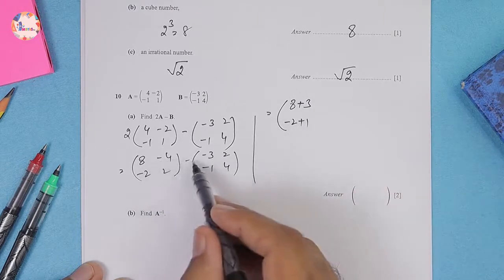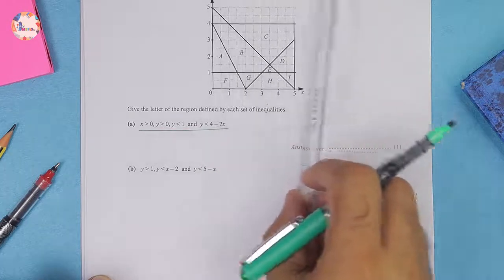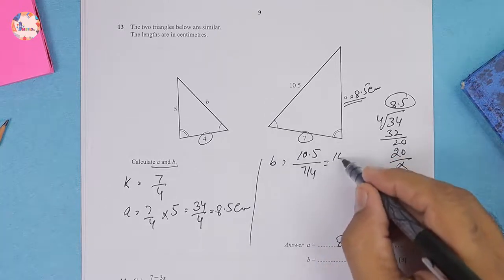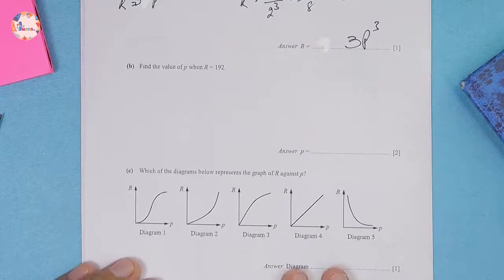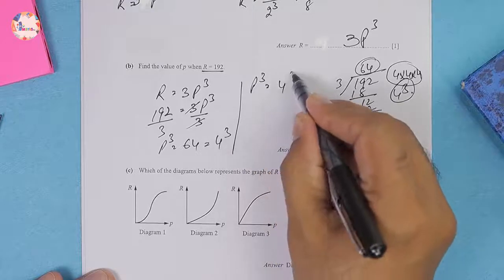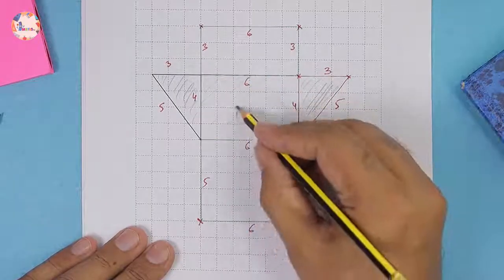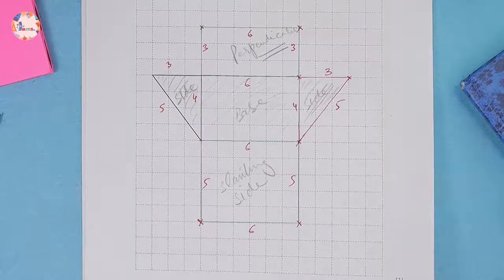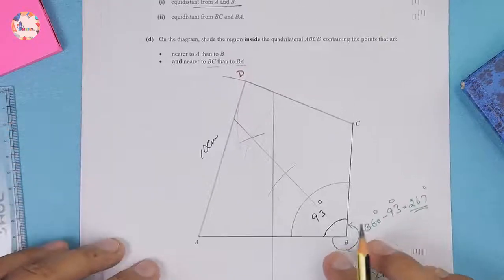4024 01 SP 18 Worked Solutions 2018 IGCSE Maths Paper SYLLABUS D #4024 01 SP 2018 #4024